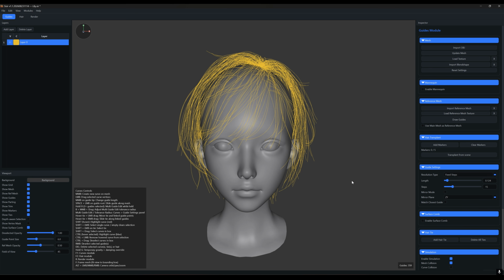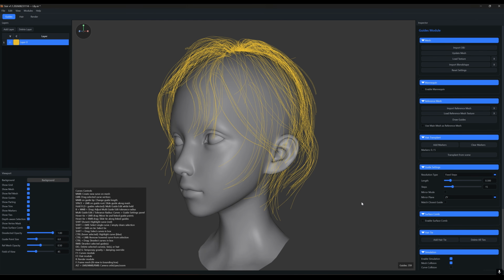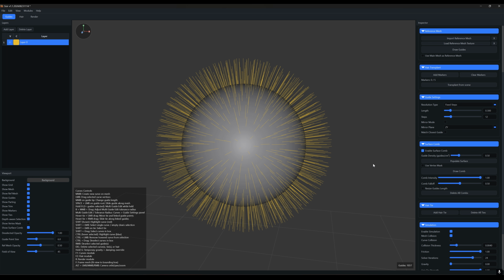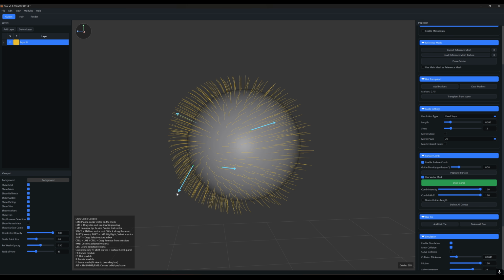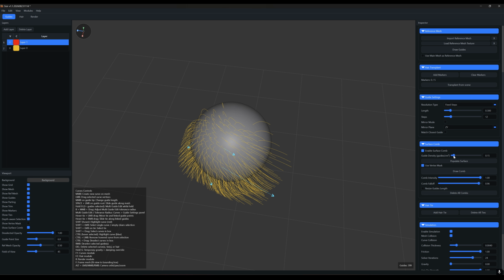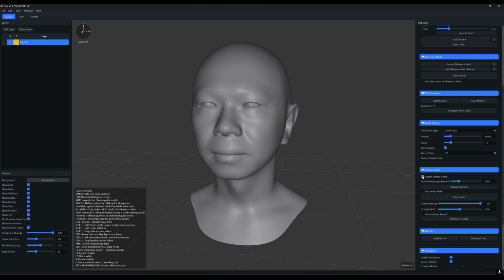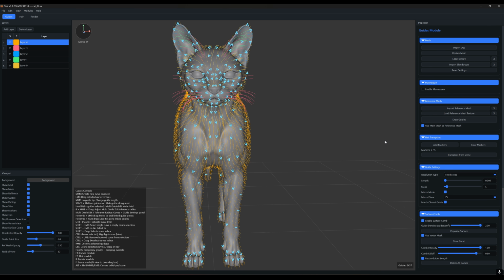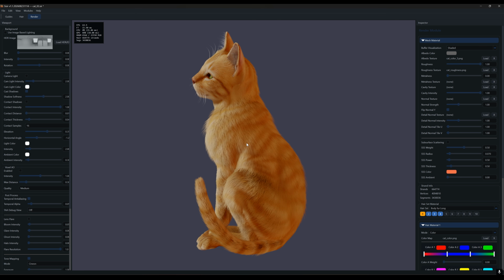Sisir - Surface Comb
Welcome to Sisir, a standalone editor built specifically for creating character hair.
Interested in trying Sisir? Join the official Discord to get started. It's completely FREE!
The link is pinned in the comment section.

Timestamps:
0:00 - Intro
0:13 - Guide Editing Improvement
0:24 - Depth aware Selection
0:36 - Multi-guide editing
1:17 - Surface Comb settings
2:25 - Paint Vertex Mask
2:49 - Vector Guides
5:05 - Practical applications
5:31 - Peach fuzz vertex mask
6:03 - Comb peach fuzz
6:24 - Hair module tweaks
7:05 - Cat scene
7:59 - Cat blend shape
8:33 - Outro